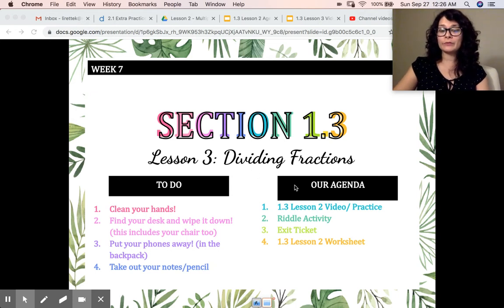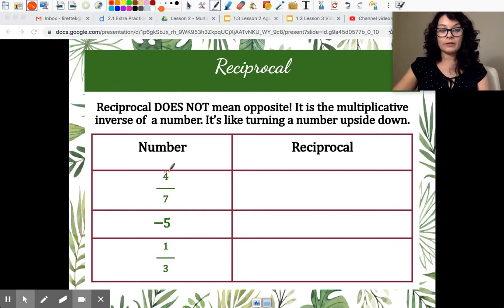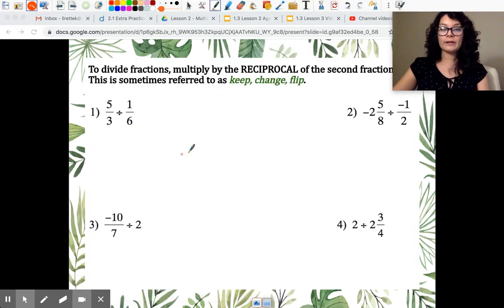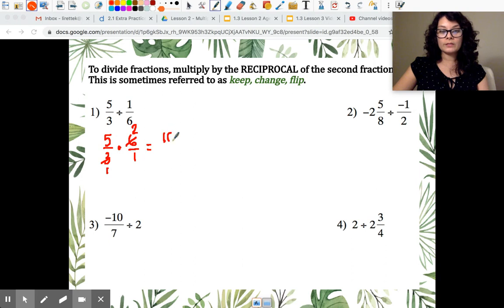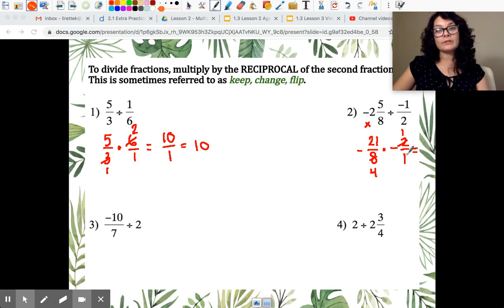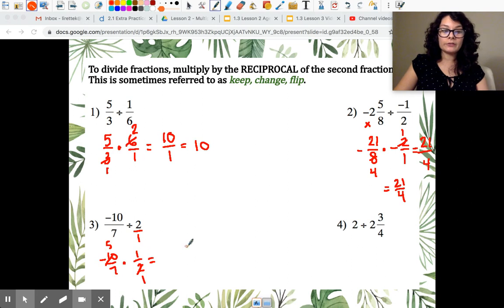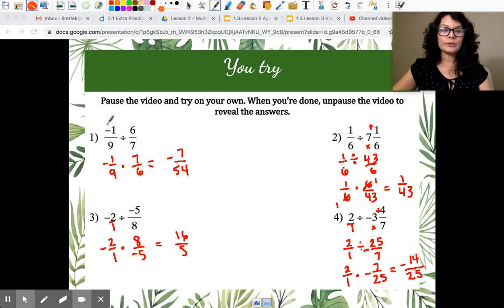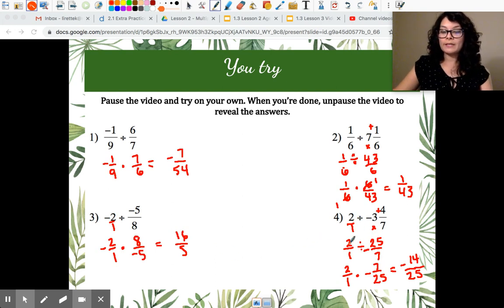IM 1.3 Lesson 3